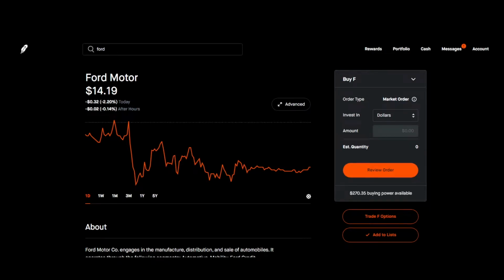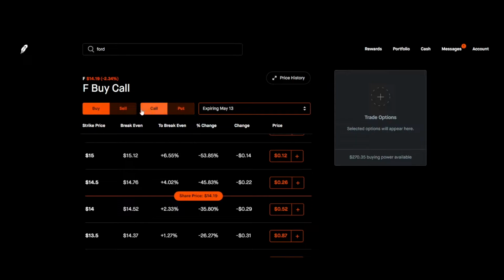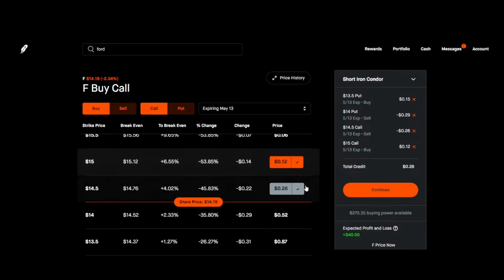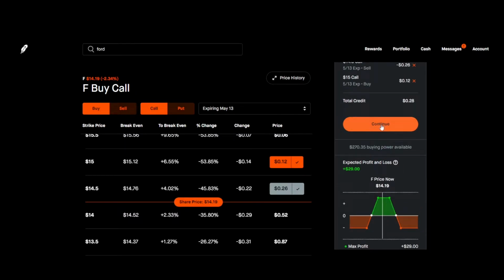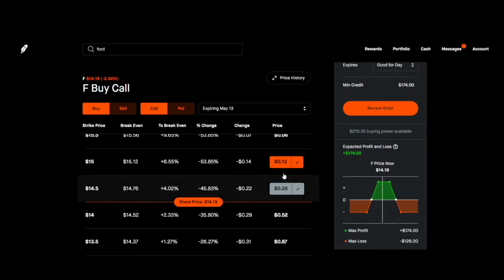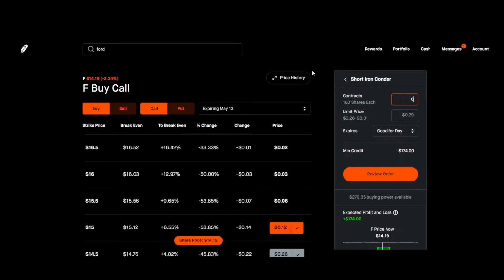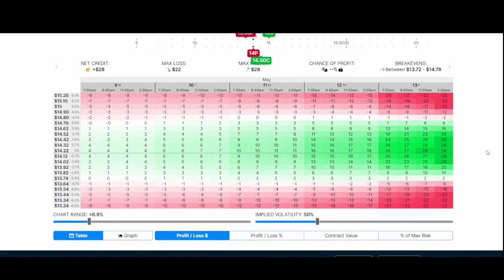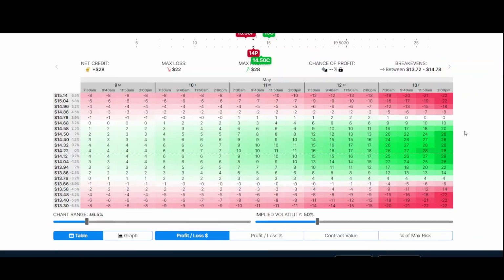5X YOUR MONEY WITH FORD STOCK | Robinhood Options Trading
5X YOUR MONEY WITH FORD STOCK | Robinhood Options Trading